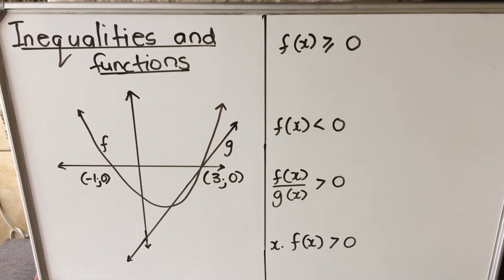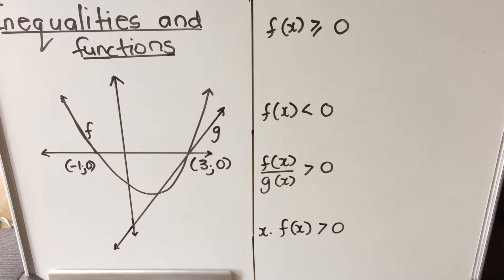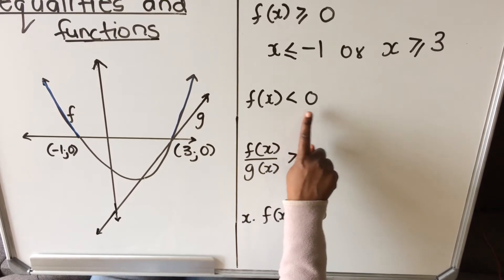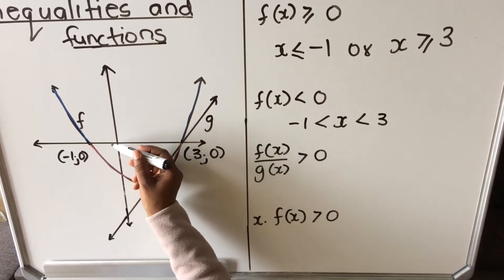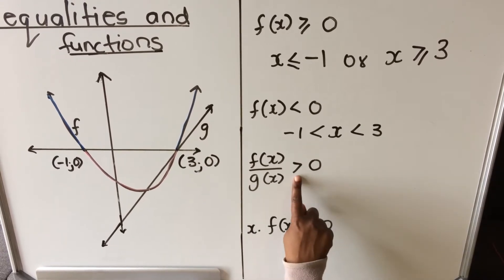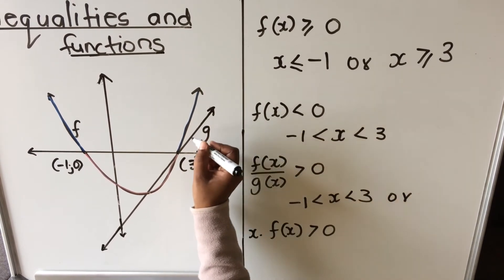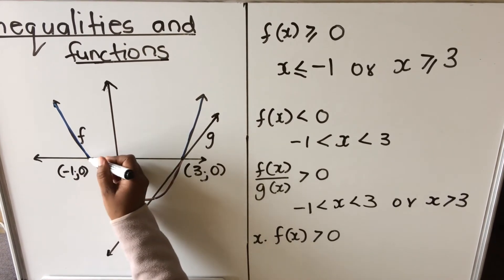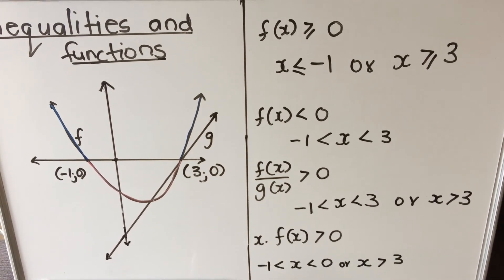INEQUALITIES & FUNCTIONS || GRADE 11 & 12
Hi Gr 11 & 12, if you've been struggling with Inequalities & Functions, this video is just for you.  We look at examples to help you prepare and study. Have fun, I know you are going to love this one.